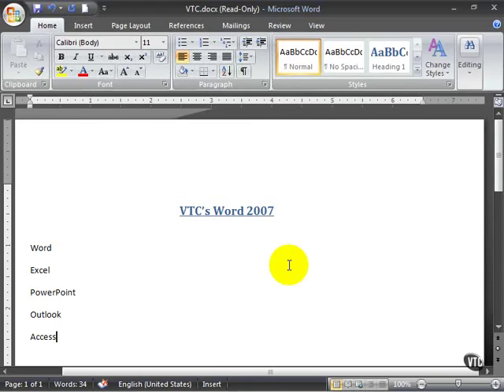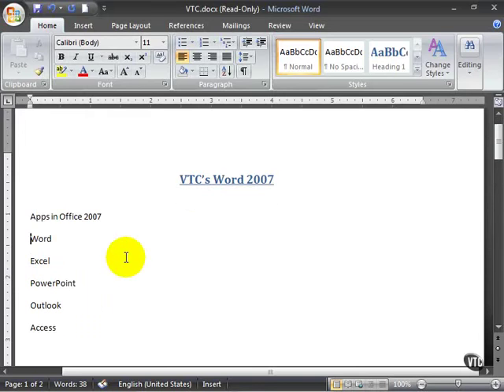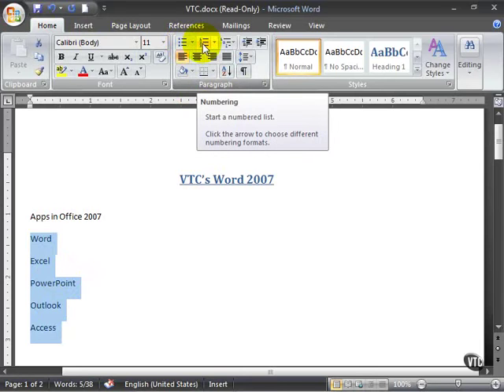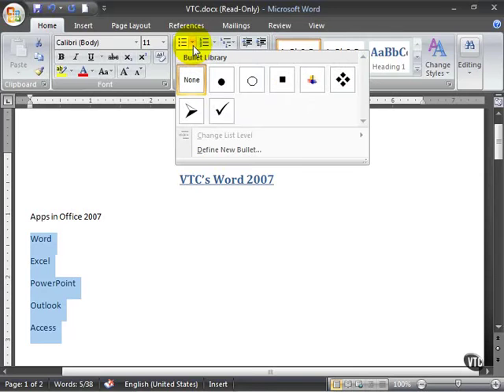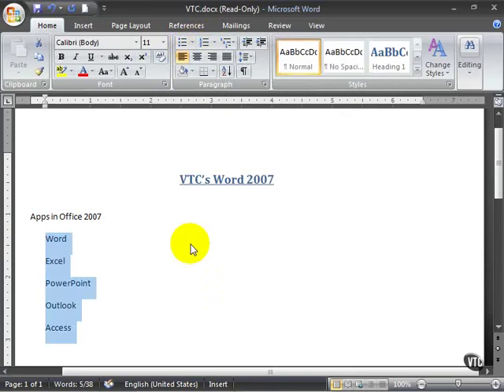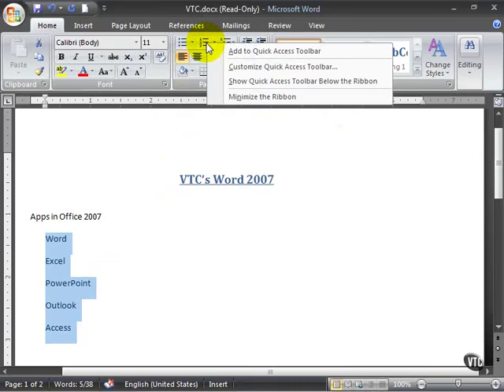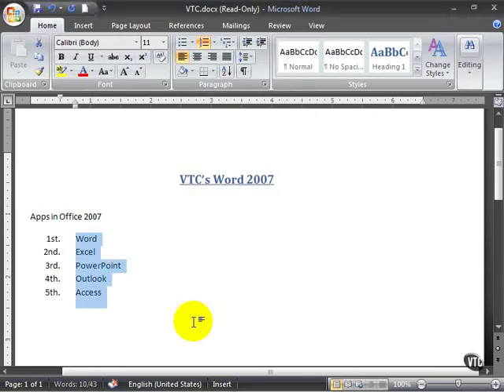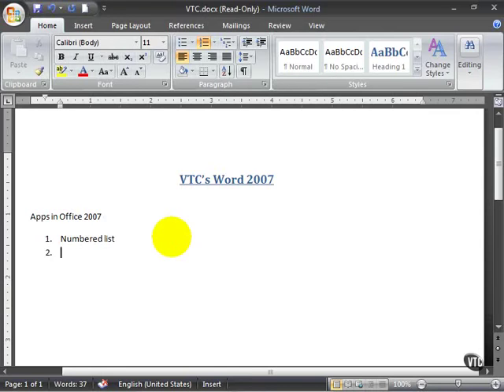Microsoft Word 2007 ENG TB 04 05 Creating a List